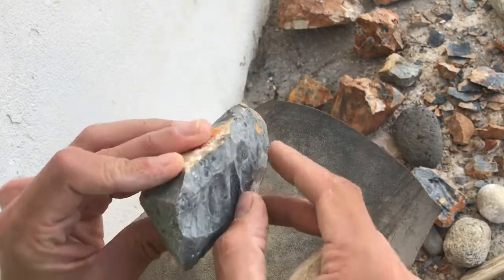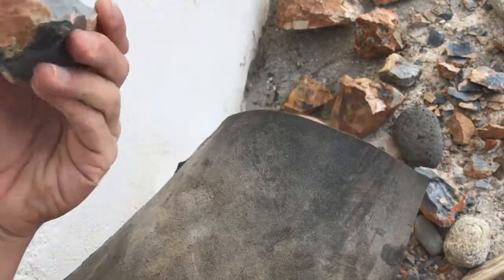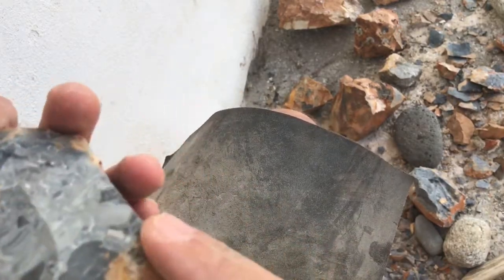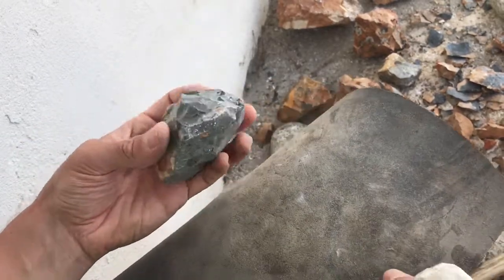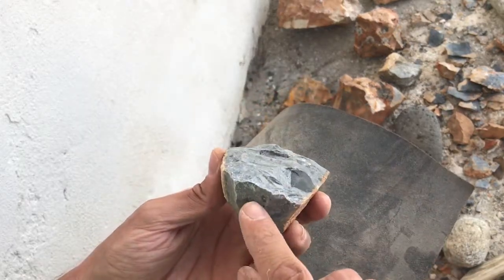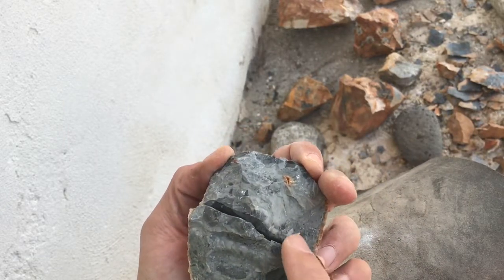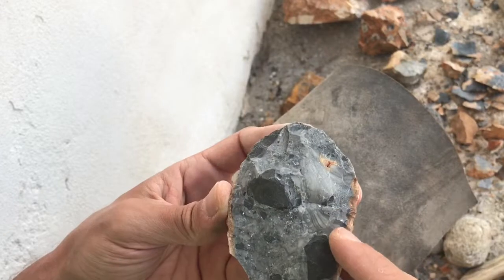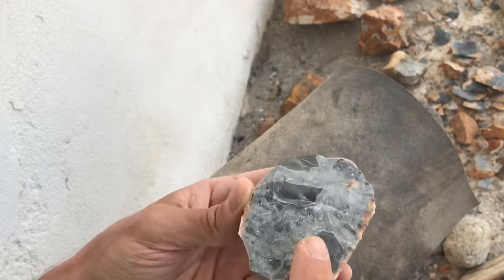Levallois Core on Stelida Chert - (Part 3 of 3)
This is my first Levallois core on something other than obsidian, and this Stelida chert is dang tough, so don't expect a perfect example here. This video is full of mistakes and failures, and I'm not super proud of it, but I decided to post it regardless because I believe in transparency, and for some reason I didn't record much else during my week-long stay this year. Anyways, I kind of made a preferential type core, where a lot of preparation goes into shaping the core just right in order to remove a desired/preferred flake from the upper face of the core. I wish I had filmed the preparation stage and first flake removal, because that turned out to be the best part, but oh well, hope you can maybe learn something here, and I'll work on making and posting some better examples in the future.

I did my Master's on Stelida, studying assemblage visibility and spatial integrity of the surface survey material we collected in 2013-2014, and I've been involved in excavations that started in 2015. Stelida is a chert source on the island of Naxos, Greece. The chert is primarily pervasively silicified clastic sediments, mostly shales and sandstones, with the predominant mineral in the siliceous material being quartz that infiltrated the parent rocks as hydrothermal fluids.

The project is led by Dr. Tristan Carter, director of the Stelida Naxos Archaeological Project (SNAP), out of McMaster University in Hamilton, Ontario, Canada. At Stelida we have found an abundance of evidence for Middle Palaeolithic exploitation, in the form of Levallois and Mousterian cores and products, along with Upper Palaeolithic blade cores and Mesolithic microlith technologies. We tentatively have Lower Palaeolithic as well, pushing back the exploitation of this insular resource to at least 260,000 years ago. These findings, along with several more on Crete and other islands, are opening up discussions regarding pre-Neolithic occupation of the Aegean Sea and potential Palaeolithic seafaring capabilities.

The hill is now a major tourist destination due to the scenery and beaches, with a number of hotels and private residences being developed at a rapid pace, but the site's archaeology has been recognized by the Ministry of Culture and much of the upper portion of the hill has been designated as a protected area and off-limits to further construction.